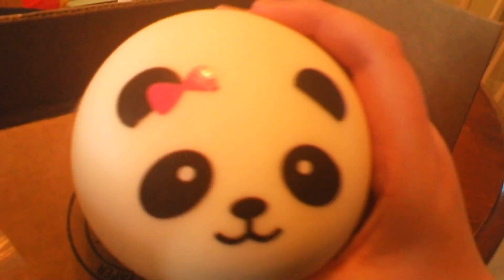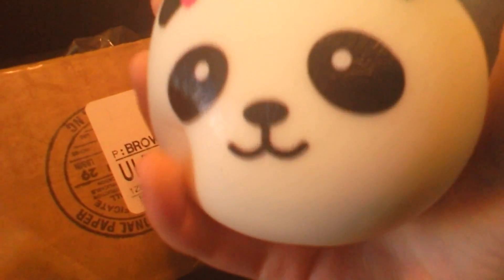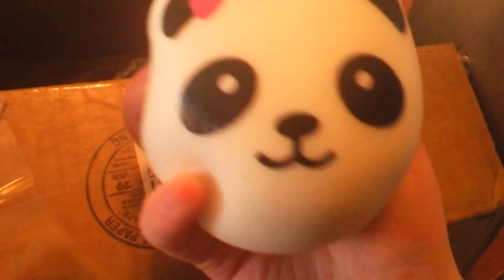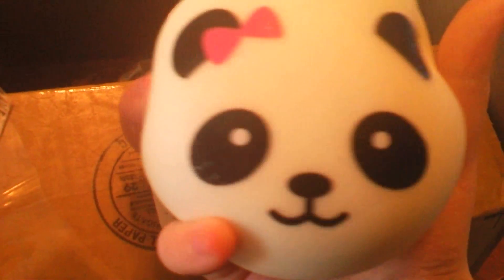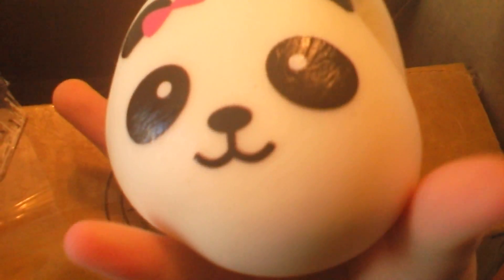SQUISHIE PACKAGE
OMG guys I've wanted a squishie for SOOOO long and I got it today! I ordered 3 more that should be coming pretty soon! Byez! 😄